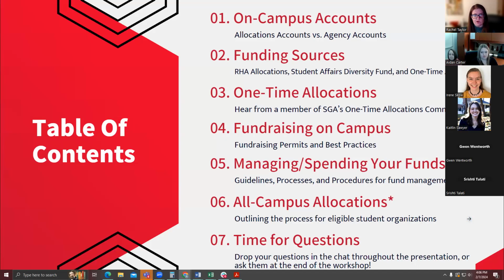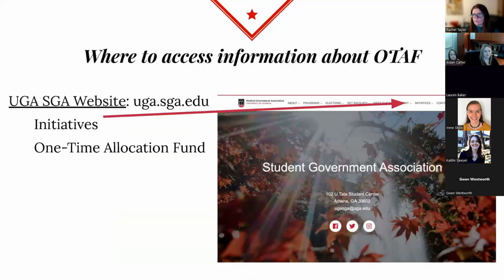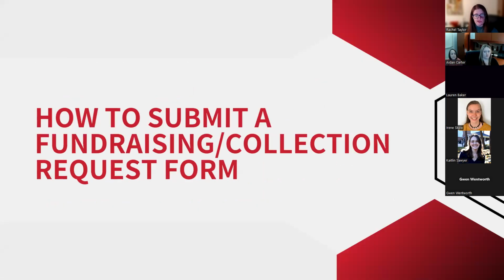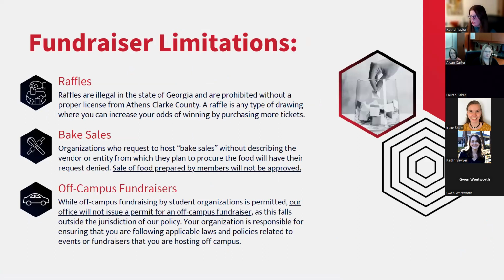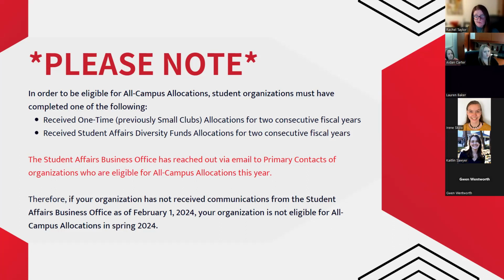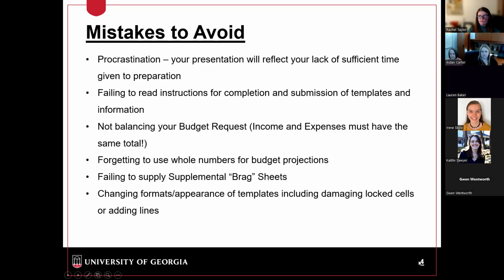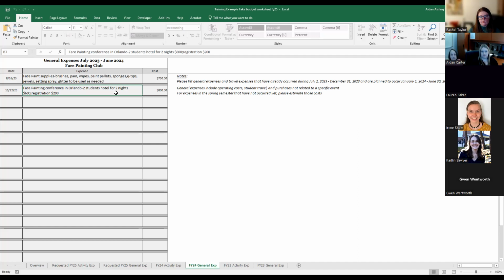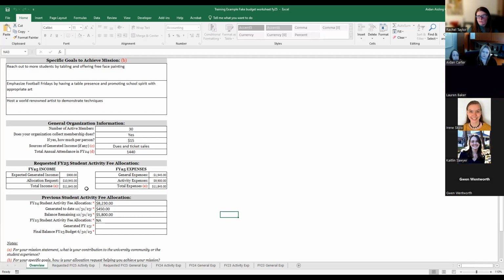Spring 2024 Finance Summit